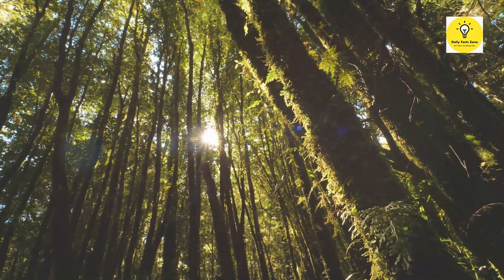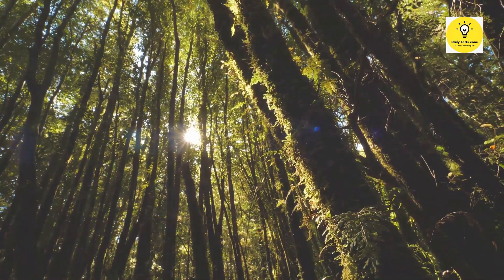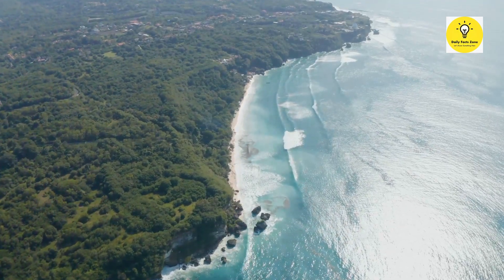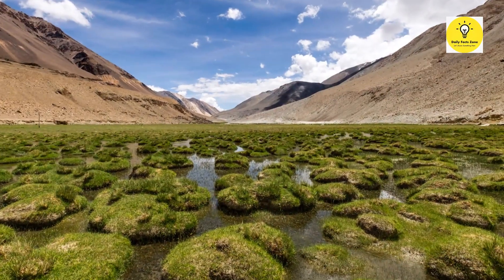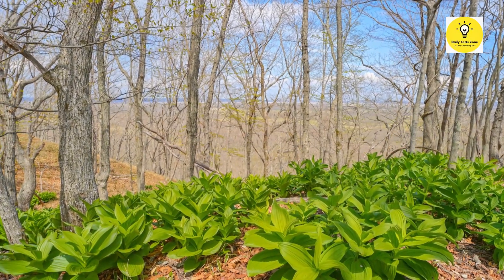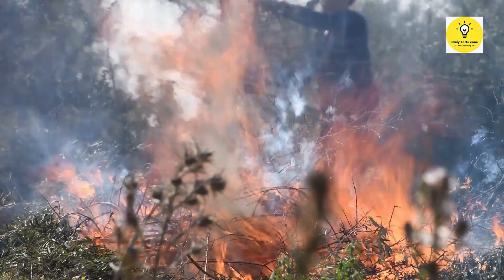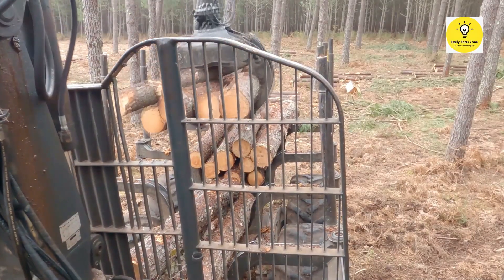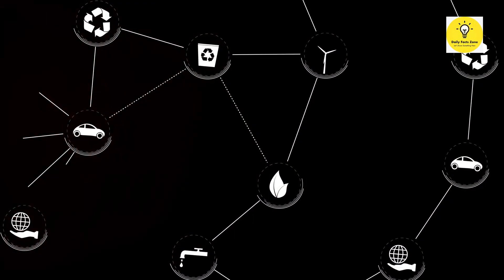What is Ecosystem? 🏝️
A Fact is a statement about an actual thing that exists and can be proven true or false Observed, or measured